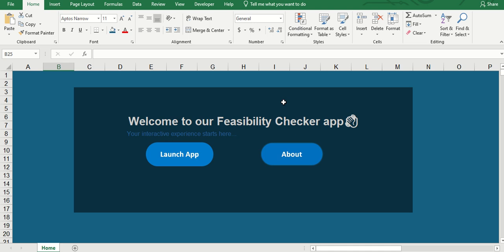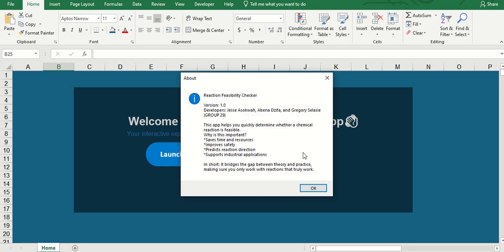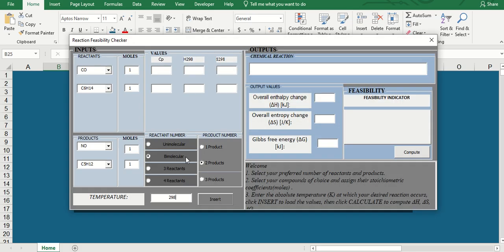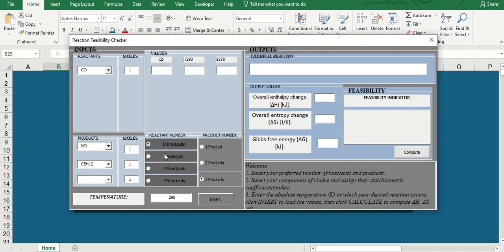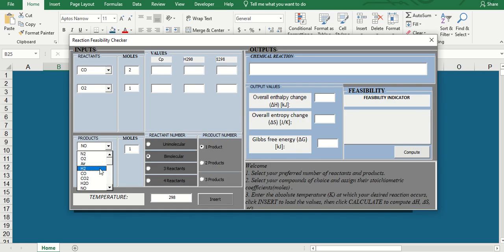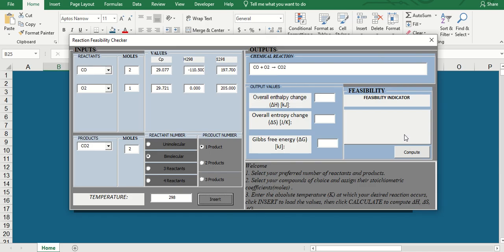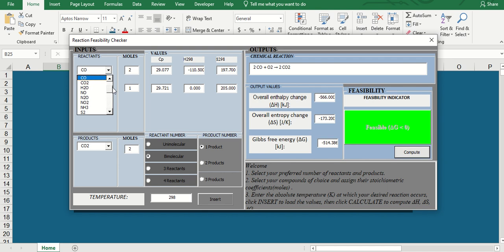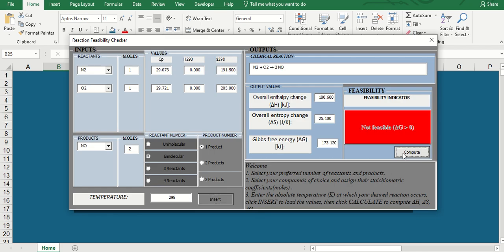VBA reaction feasibility checker app